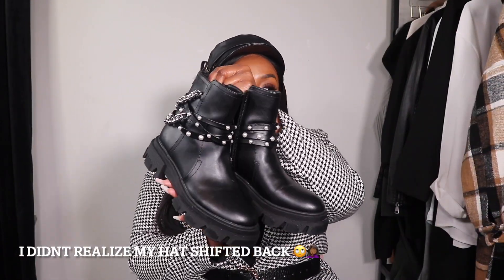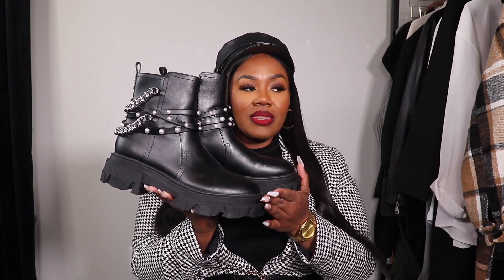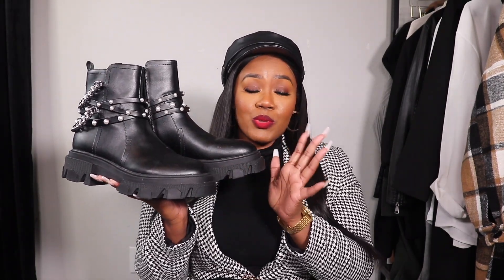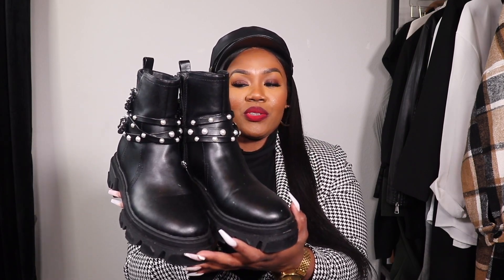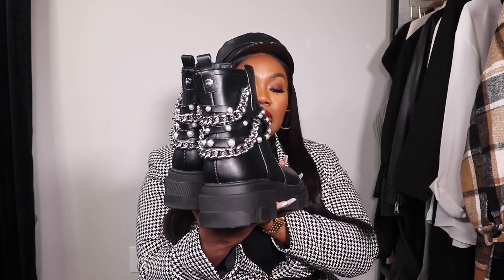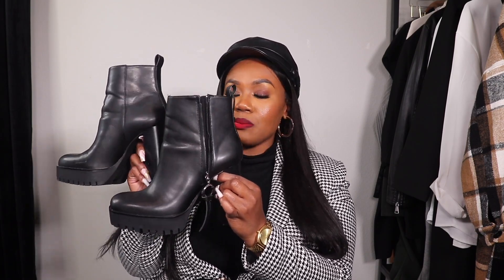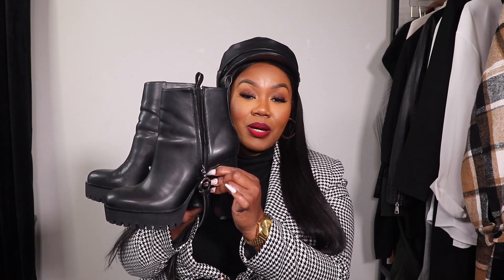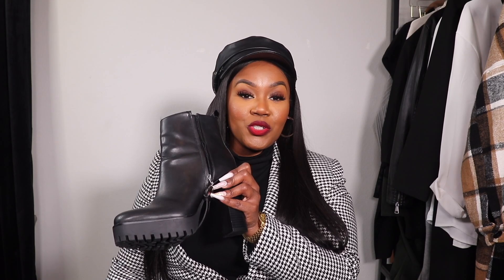How to Style Chunky Boots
-Gucci boots.
-Affordable dupes for Gucci boots
-Nine west boots
-Similar option for Zara boots
-Similar option for Zara boot
-Another similar option for Zara boots in tan.
-Cute brown lug sole boots.

Lipstick I’m wearing

Look 1
Affordable boot option
Affordable handbag option.

Look 2
Button down shirt
Tory burch bag.

Look 3
Similar coat.

Look 4
Similar houndstooth blazer
Similar houndstooth blazer
Another houndstooth blazer option
Belt option.
Dupes for boots

Look 5
Similar sweater dress.
Similar moto jacket
Affordable handbag option.